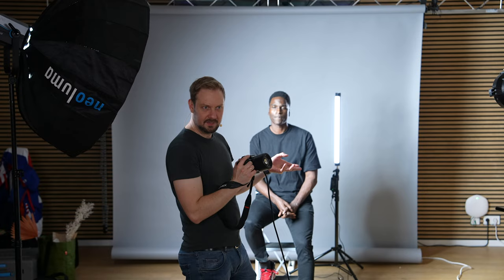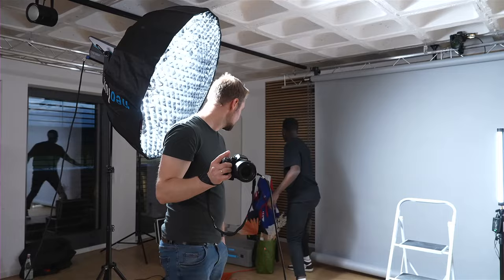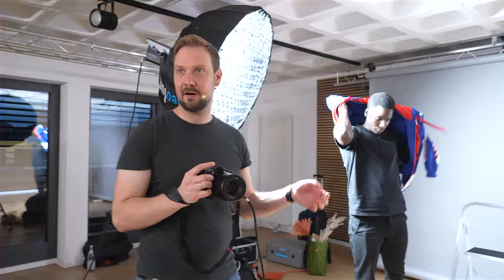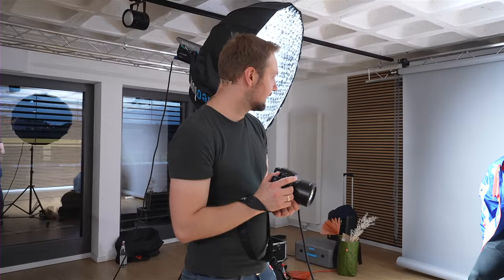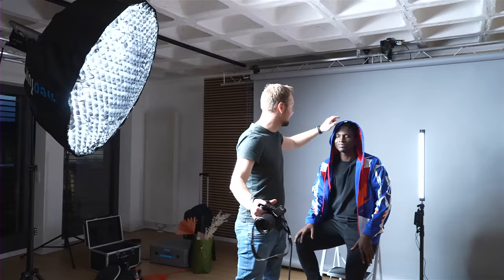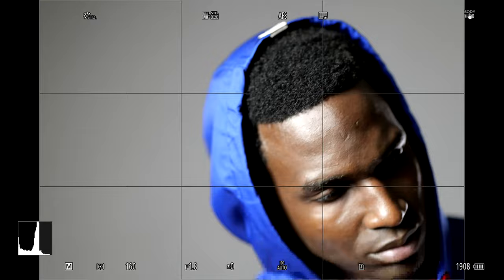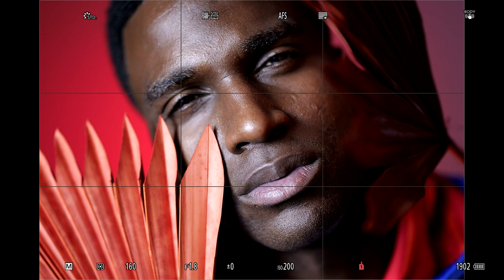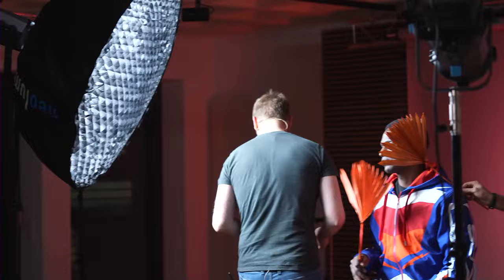Rembrandt mal anders: Kreative Lichtsetzung mit Dauerlicht - Fabian Grell (PANASONIC)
In diesem Liveshooting-Workshop zeigt der L Mount Fotograf Fabian Grell, mit welchen oft überraschend simplen Tricks wirklich kreative und ungewöhnliche Porträtfotos im Studio erstellt werden können. Gemeinsam erarbeiten wir uns zunächst einfache, im Verlauf aber auch komplexere Lichtsetzungen und Schattenspiele mit Kunstlicht. Spielerisch werden die Teilnehmenden angeregt, die eigene fotografische Komfortzone zu verlassen, verschiedene (ungewöhnliche) Effekte auszuprobieren und so angeregt ganz praktisch den eigenen Blick für Lichtsetzung, Farbkompositionen und Tiefe in Bildern zu erweitern.